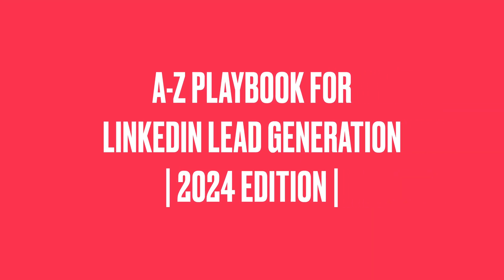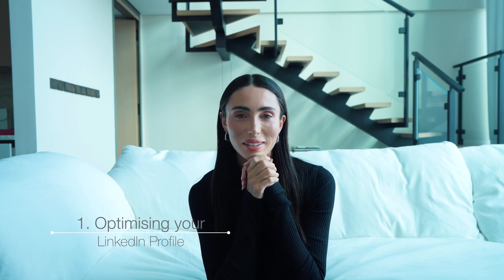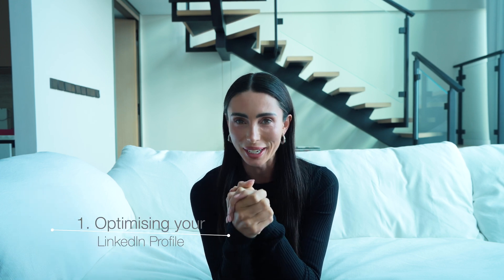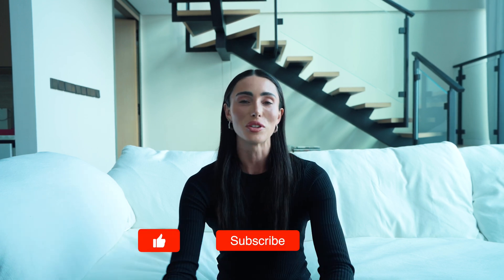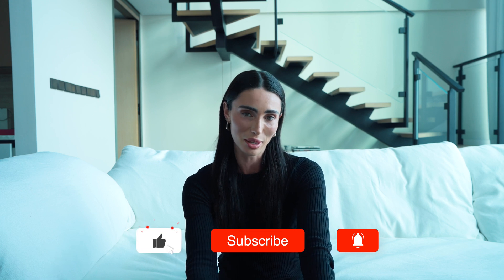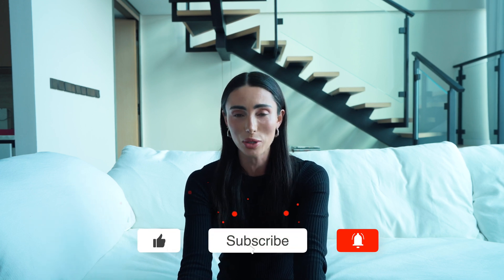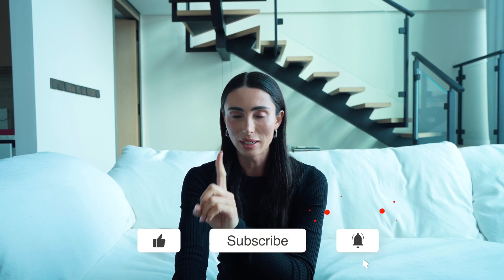The Ultimate LinkedIn Sales Navigator Guide For B2B Lead Generation